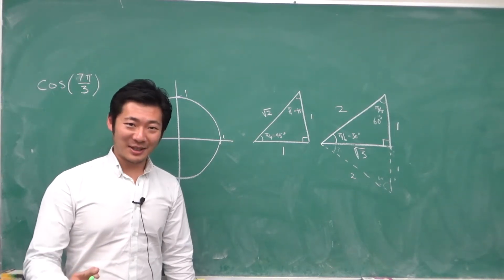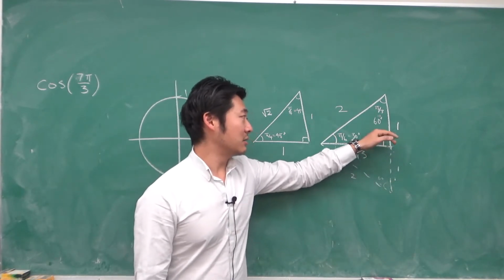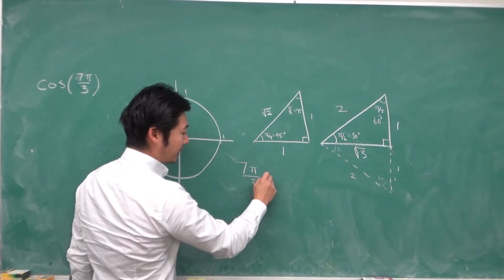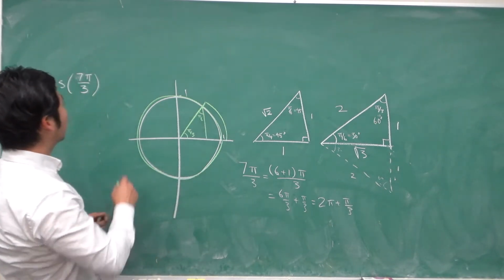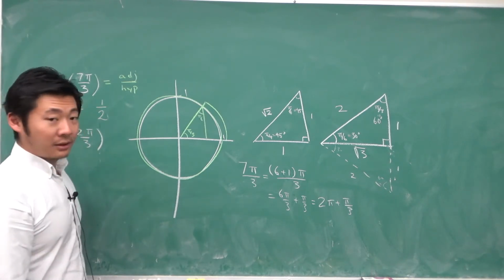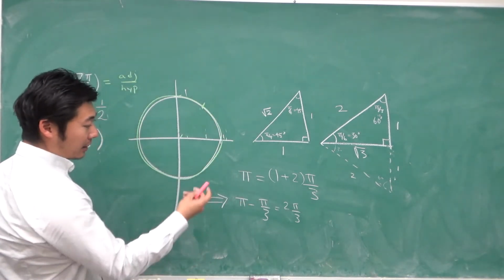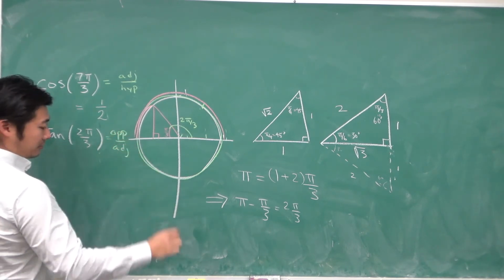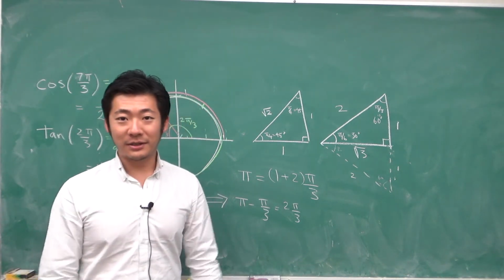C120 Vid 3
How to evaluate trig functions.